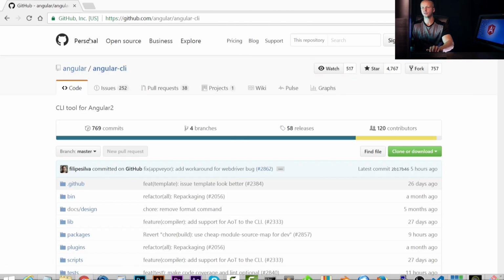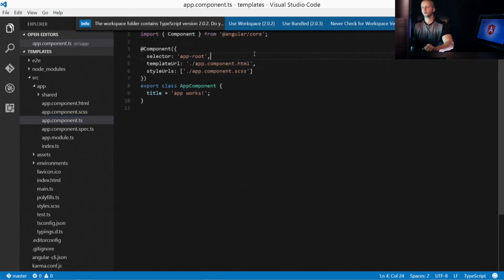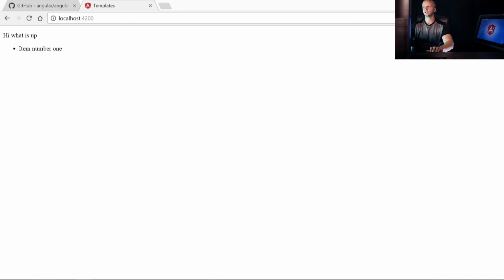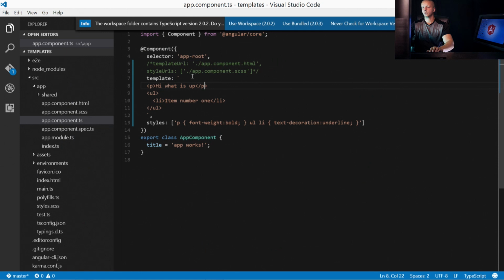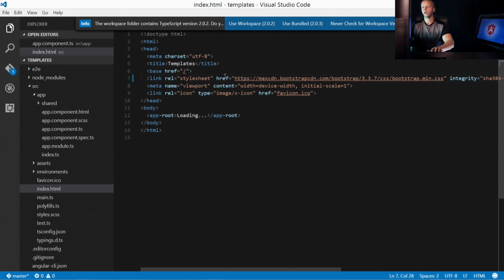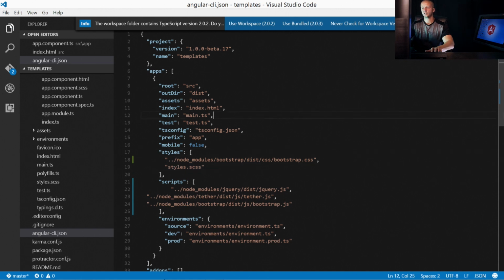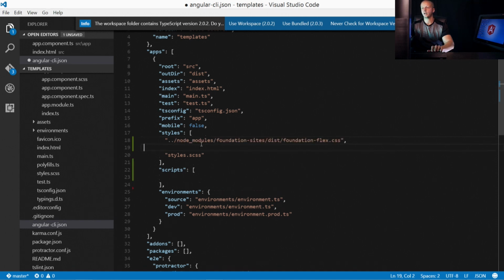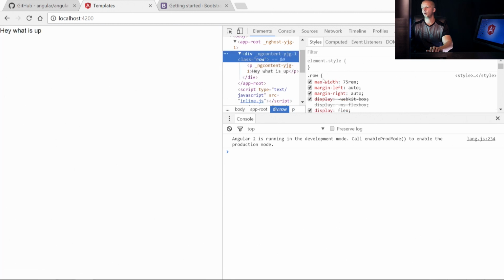Angular 2 Templating Basics & Integrating CSS Frameworks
In this lesson, we're going to take a look at some Angular 2 templating basics, as well as how to integrate CSS frameworks such as Bootstrap and Foundation.